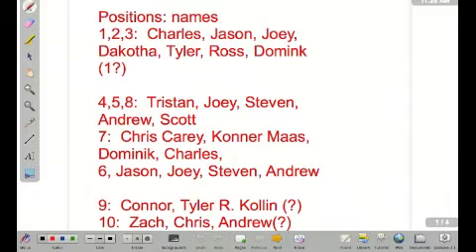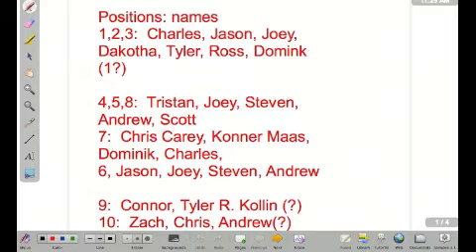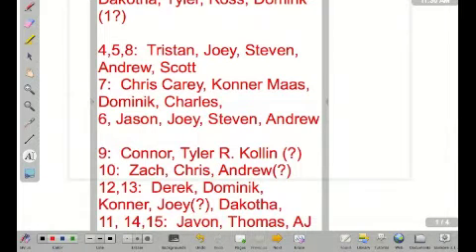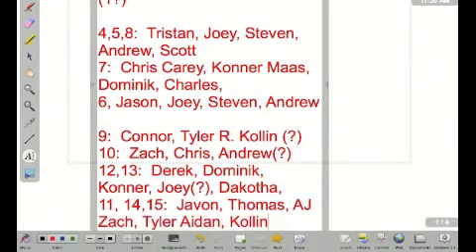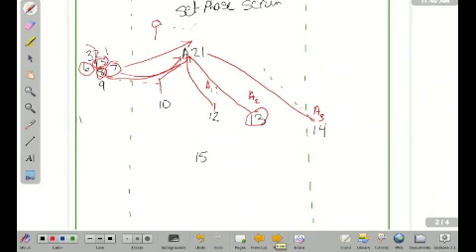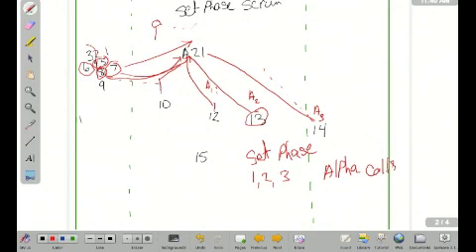varsity scrum through 3 phases